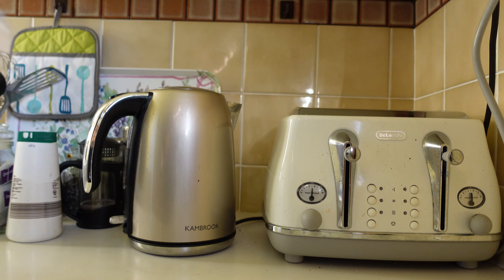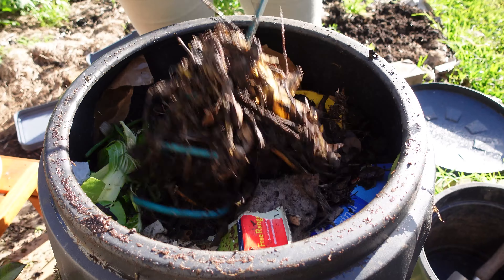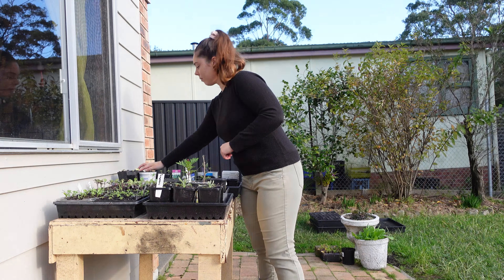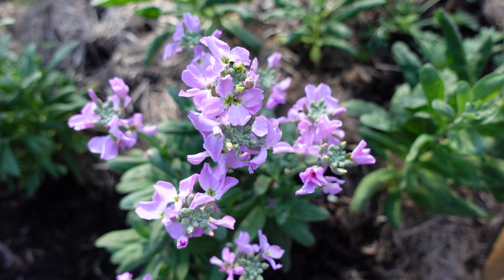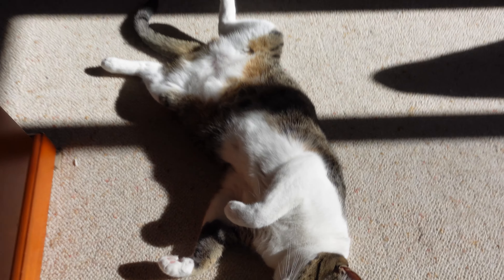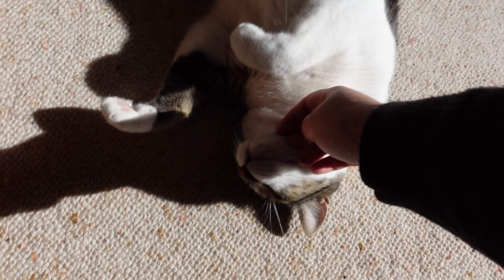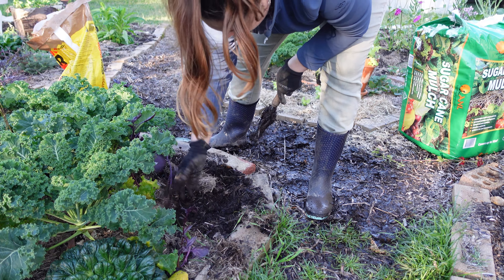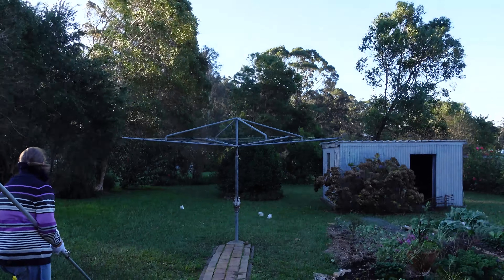Realistic Day In The Garden 🌿🌱Balancing Garden Jobs and Work | Garden With Me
Getting one or two garden jobs done a day or even every few days really does add up. Like I mentioned in the video, often this often only means emptying the compost bin or weeding for even just a few minutes.
While I know that not everyone can be outside in the garden every day due to other time commitments/work/kids/everything that life throws at you, for myself being out in the garden genuinely brings me so much joy so when I'm feeling up to it, I love getting a few jobs done.
Balancing work and gardening is super challenging and I know I'm very privileged to be in this position. I hope this video inspires you to get outside even if it's just on the weekend and get those little jobs done :)

Hey there!